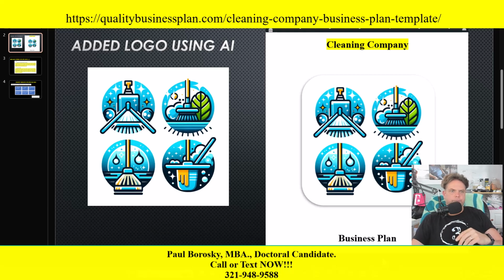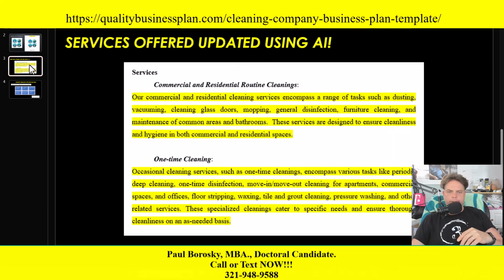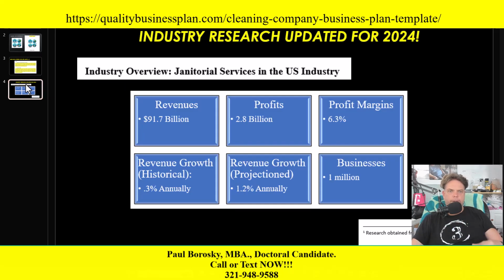2024 Cleaning Company Business Plan Template: AI-Enhanced Strategies by Dr. Paul Borosky, MBA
"Get ahead in the cleaning industry with our '2024 Cleaning Company Business Plan Template', meticulously updated by Dr. Paul Borosky, MBA., Doctoral Candidate. Embrace the future with AI-enhanced features, including a newly designed logo and refined service descriptions, backed by the most up-to-date industry research. This template is the ultimate toolkit for both emerging and established cleaning businesses, equipped with an Excel Model for detailed financial projections.

📖 Discover More from Paul Borosky, MBA

Dive into the future of cleaning services with AI-driven planning and strategy. Whether you're looking to launch or grow your cleaning business, this template provides a clear path to success.